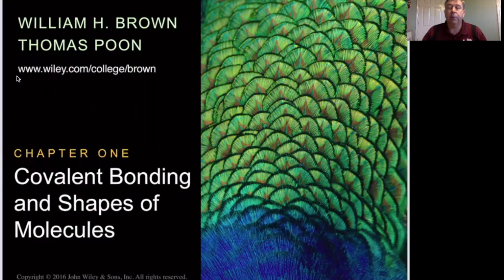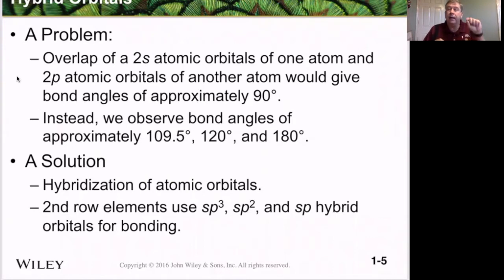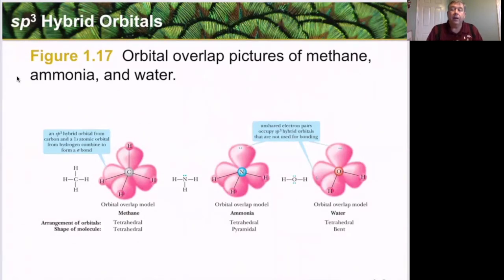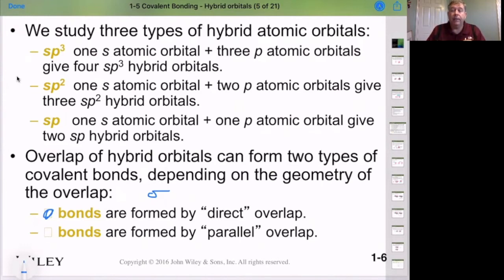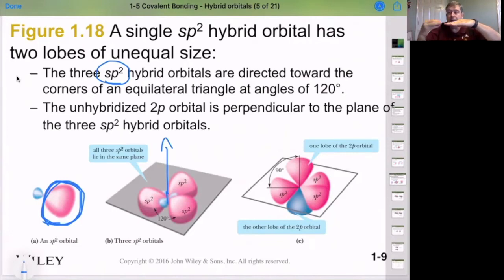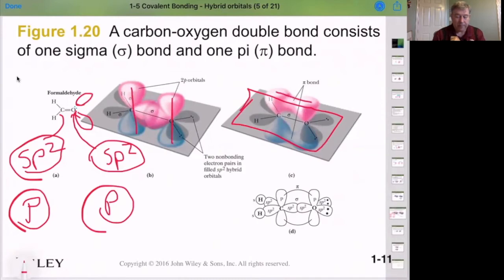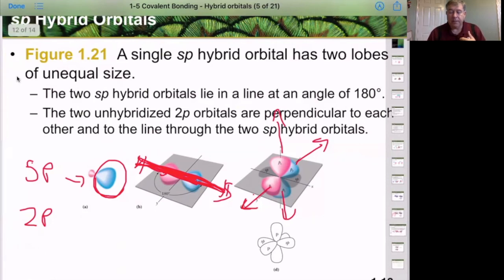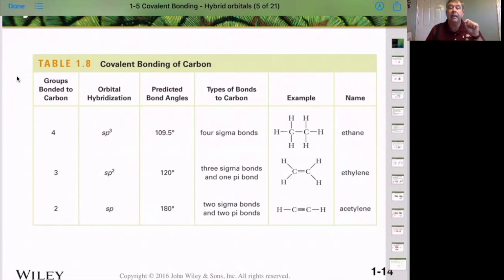Introduction to Organic Chemistry Chapter 1 Part 5